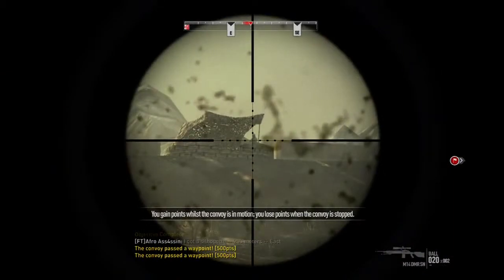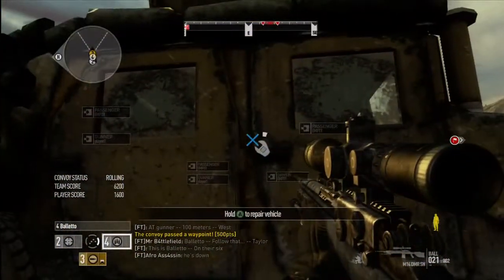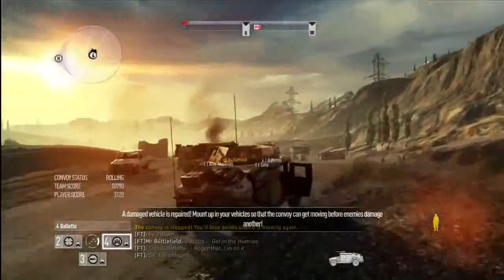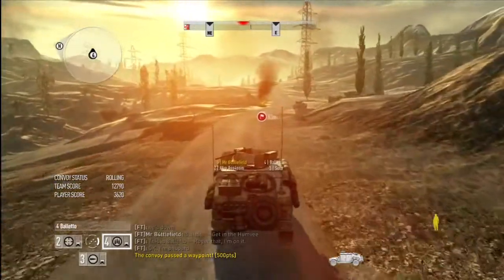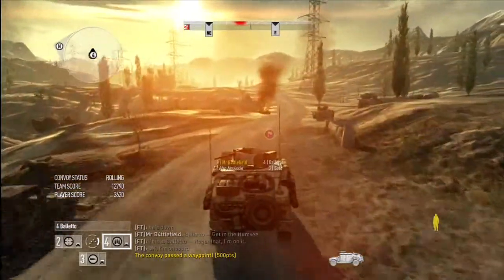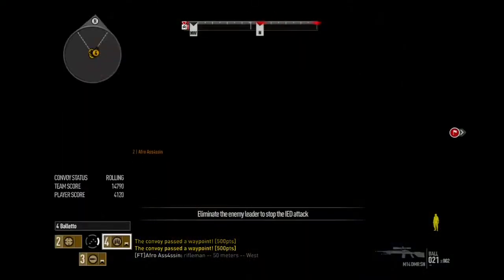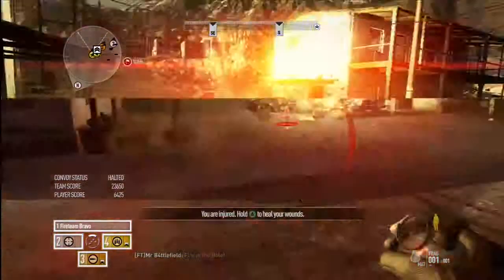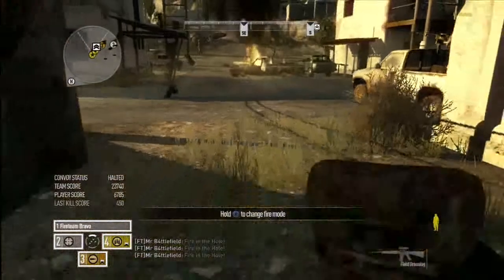OFRR Walkthrough Breakthrough!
My second Fireteam engagement walkthrough. Enjoy!